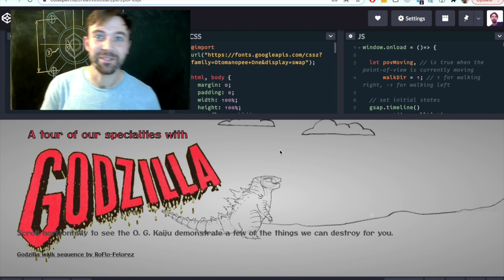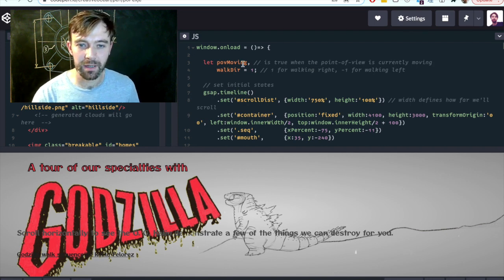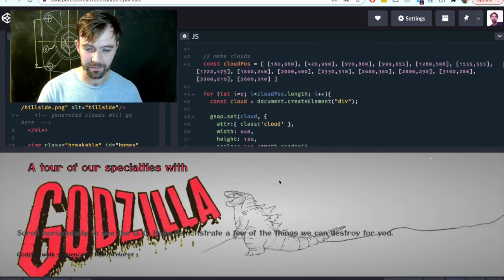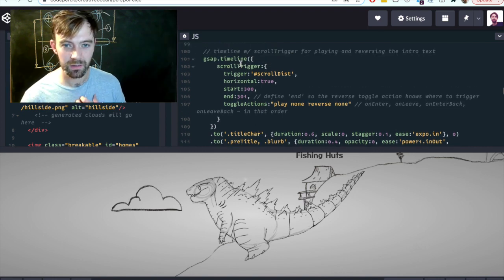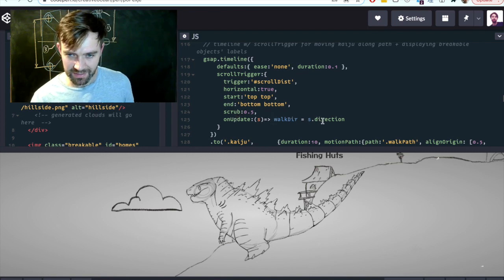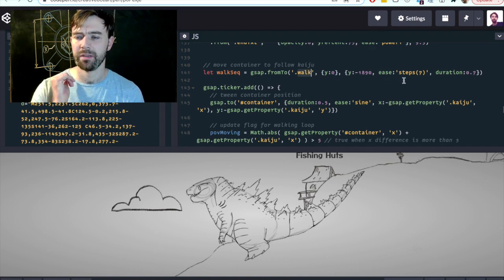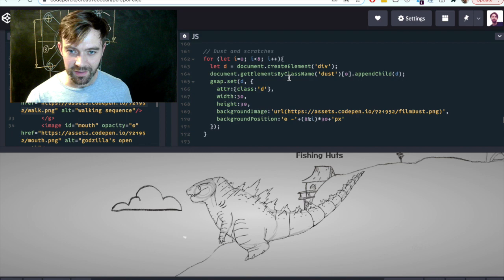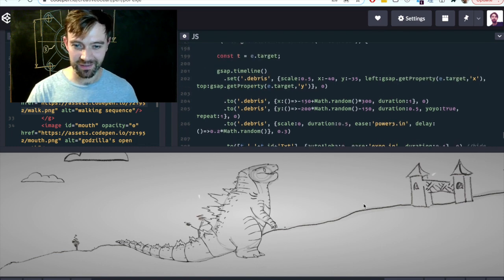CSS detective ~ Greensock scrolling Godzilla!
Doing some detective work to figure out how a Codepen is made by analysing the code. This time round the awesome Godzilla interactive piece